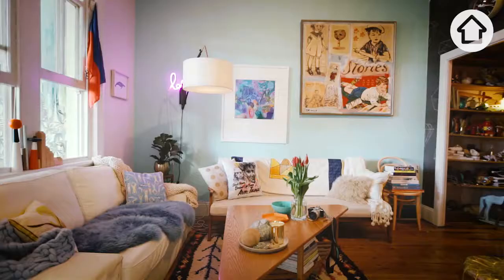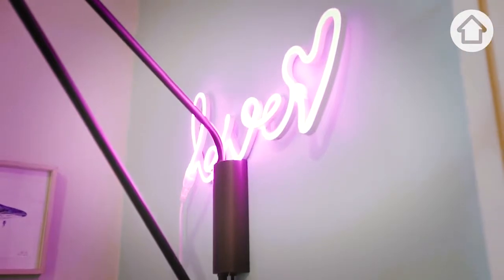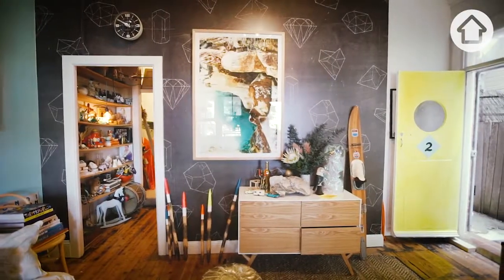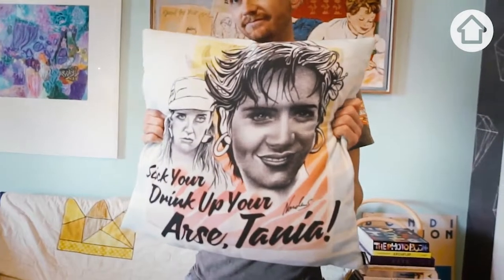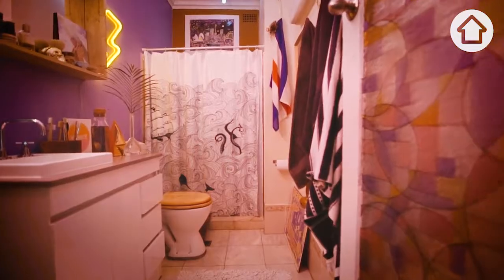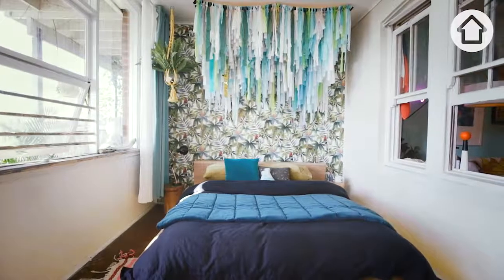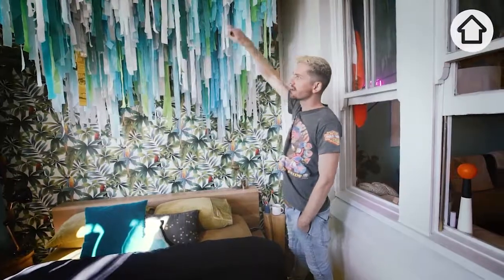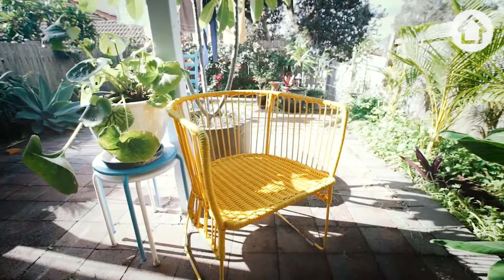In My Place - Adam Powell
In My Place with still-life stylist Adam Powell

If you like life bright, bold and teeming with colour – or have a slight obsession with neon – then you’ll love taking a sneak peek inside this week’s kaleidoscopic home featured on In My Place